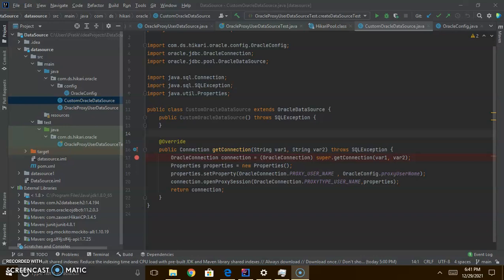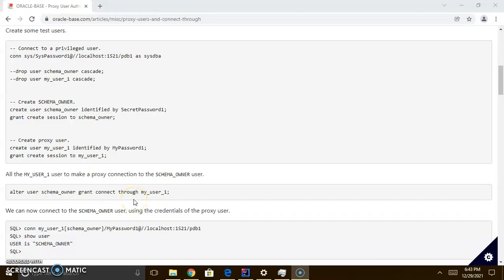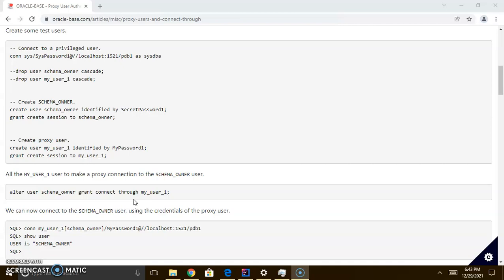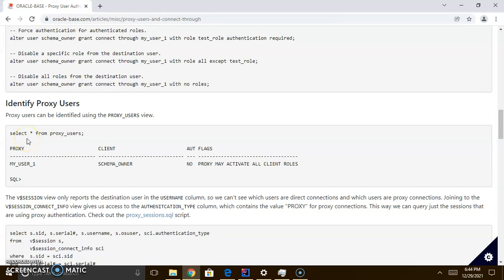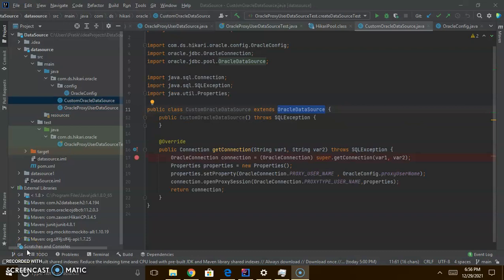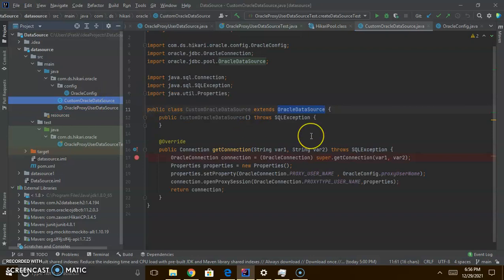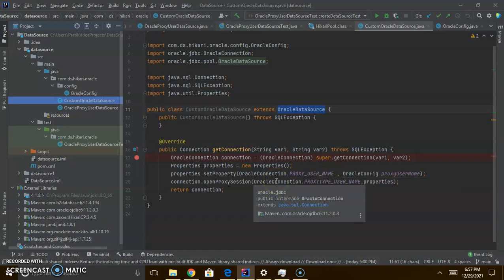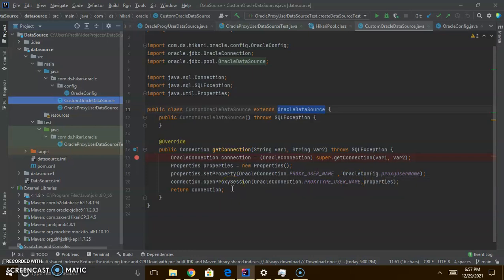Hikari connection pool with Oracle Proxy user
This video explains about oracle proxy user and illustrates demo with code on how to achieve this using Hikari CP.  This will help used using java and Hikari CP to create connection pool with proxy user.